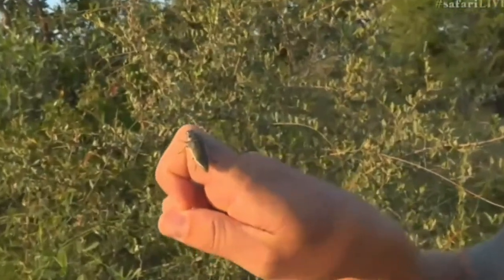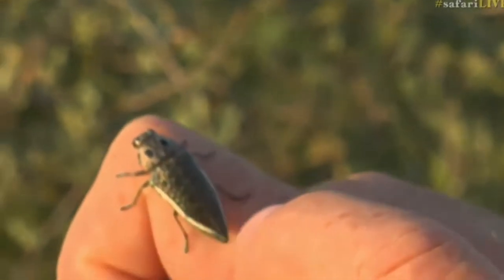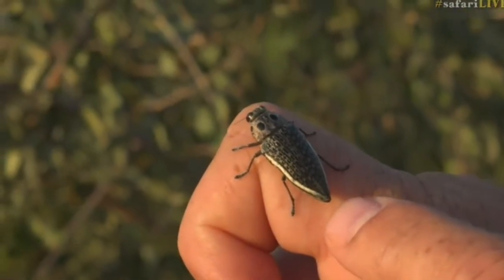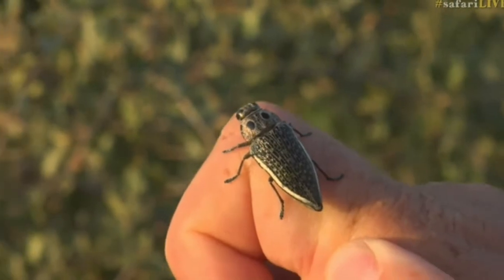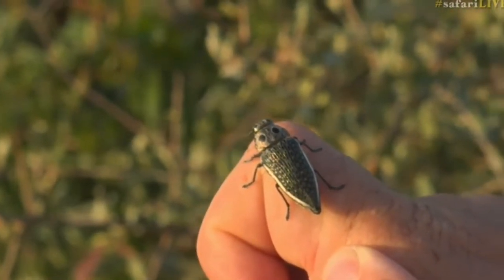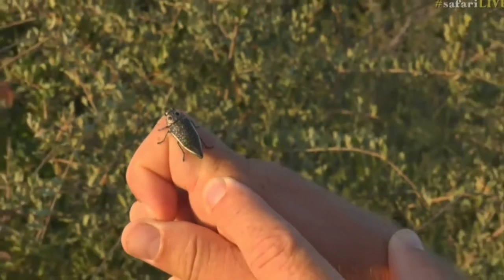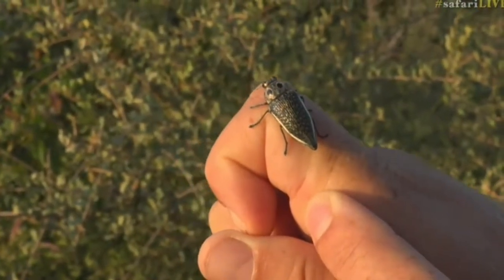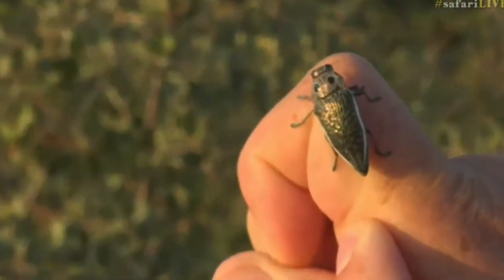March 31, 2017- Jewel Beetle this morning with Stefan on Bushwalk